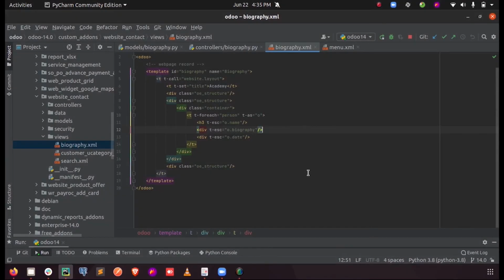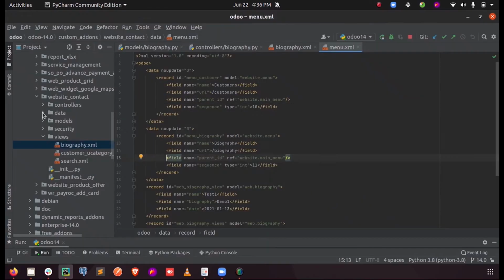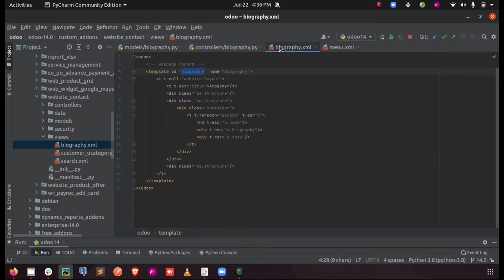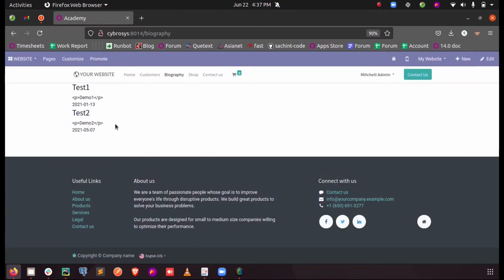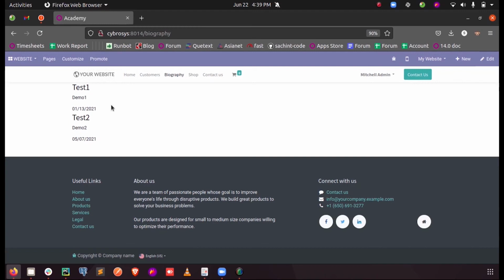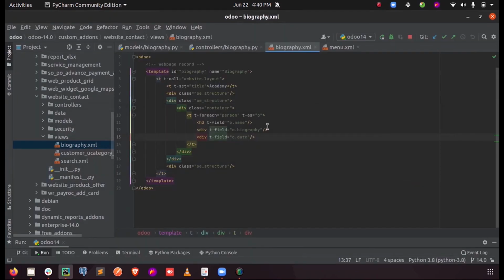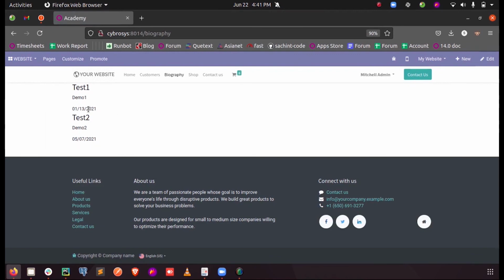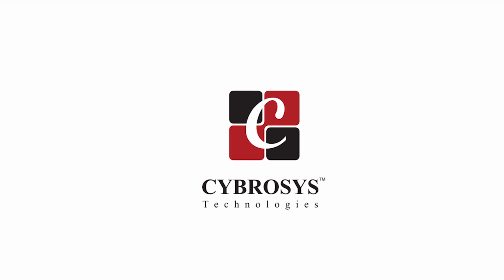Editing Fields in Odoo | Building a Website - Field Editing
In this video, we explain how to do field editing on a website. As we know Data that is specific to a record should be saved on that record.